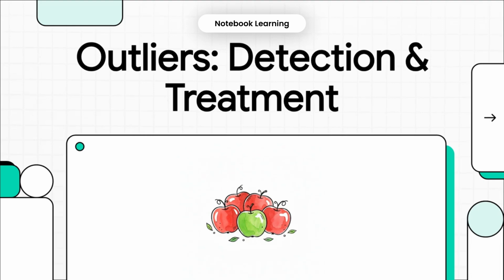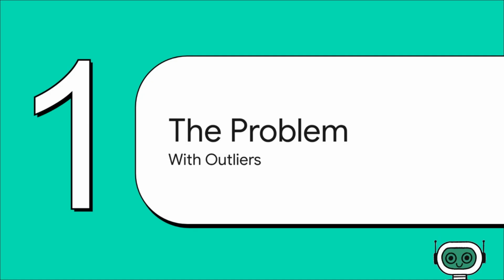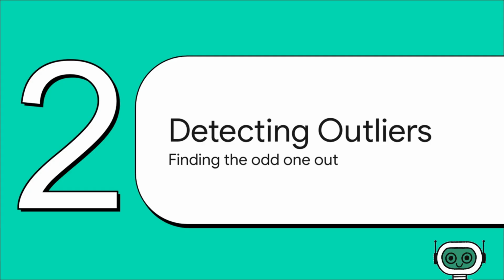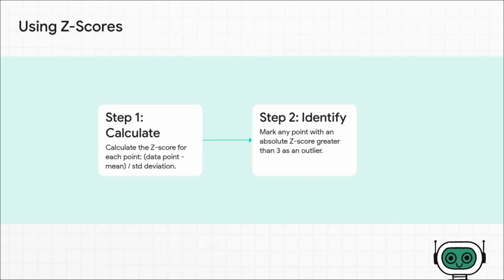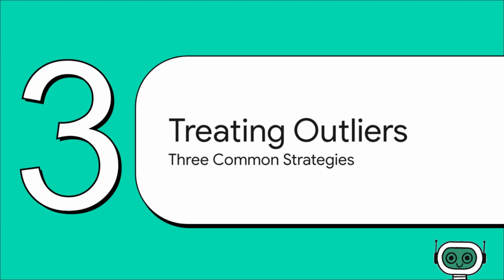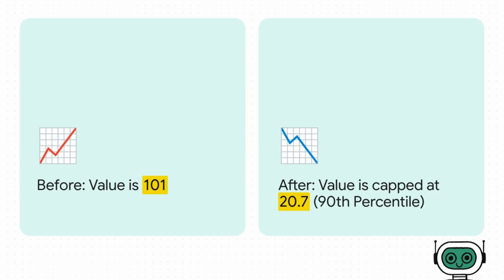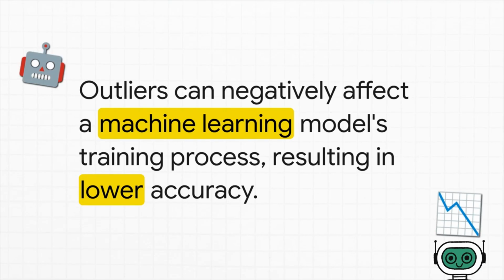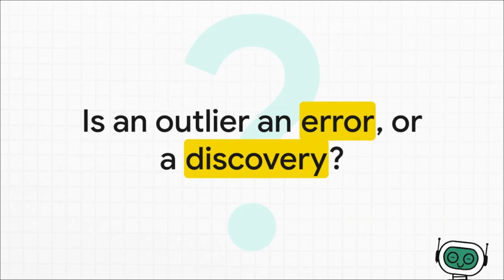Outliers in Data Science: Detection and Treatment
Outliers are data points that don’t behave like the rest — and if handled incorrectly, they can completely distort your results.

In this video, we explain outliers from first principles. What outliers are, how to detect them, and when to treat, transform, or keep them in data science and machine learning.

You’ll learn:
• What outliers actually are
• Common causes of outliers in real-world data
• How outliers affect analysis and models
• Popular techniques to detect outliers
• Different ways to handle outliers correctly

Whether you’re a beginner, student, or developer, this video will help you avoid common mistakes caused by outliers in just a few minutes.